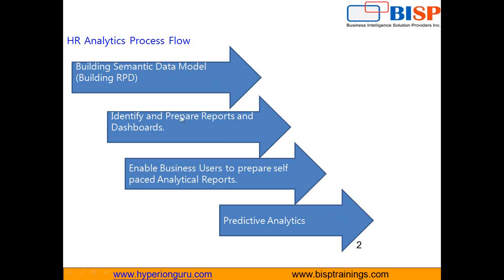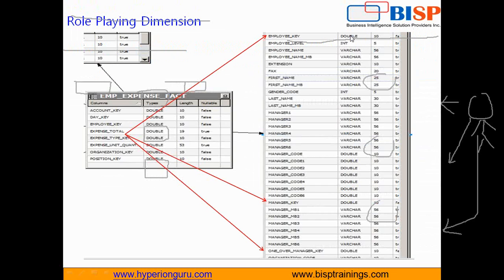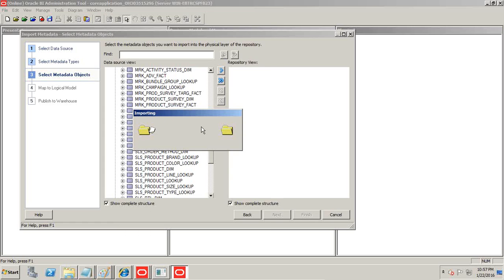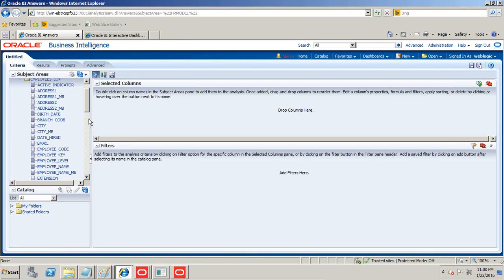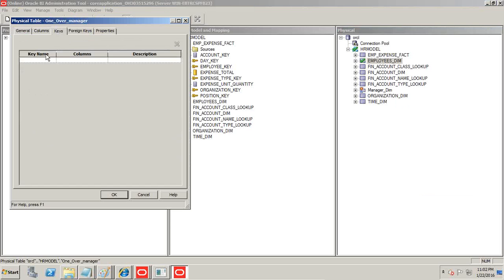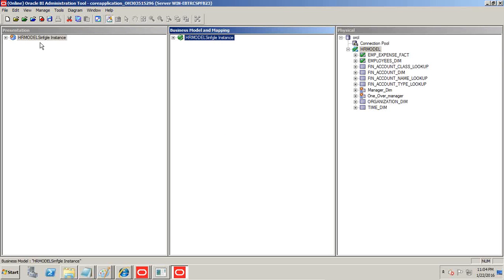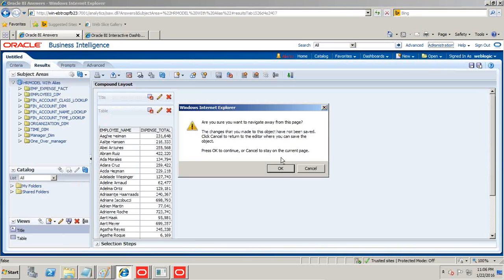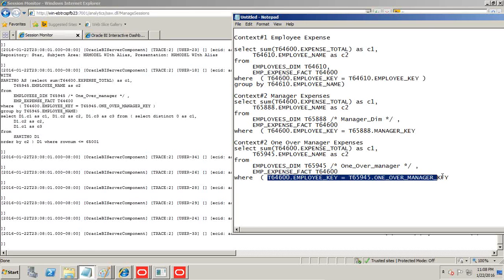OBIEE Role Playing Dimension |OBIEE RPD | OBIEE Advance Data Modeling | OBIEE RPD Basics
OBIEE Role Playing DimensionFollow the full step by step OBIEE training tutorial